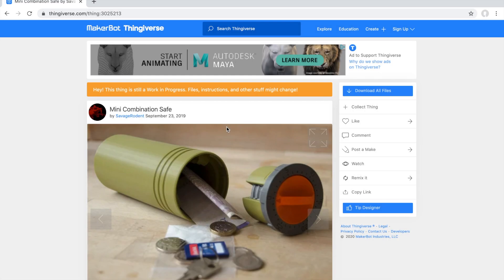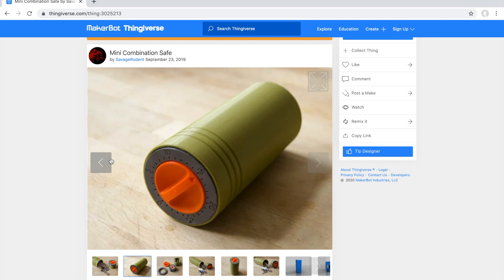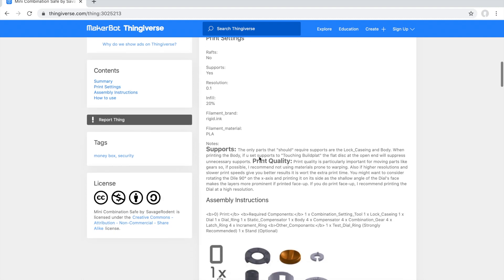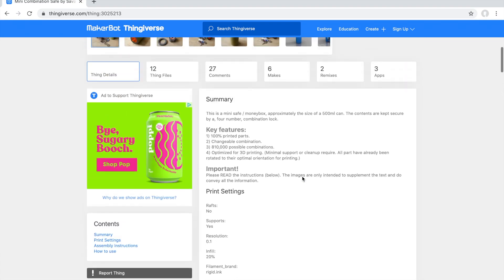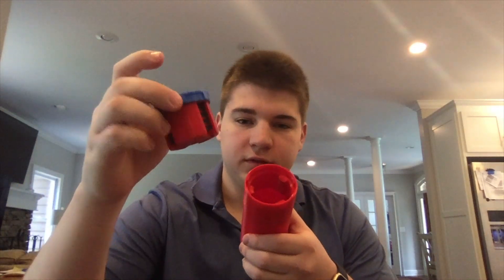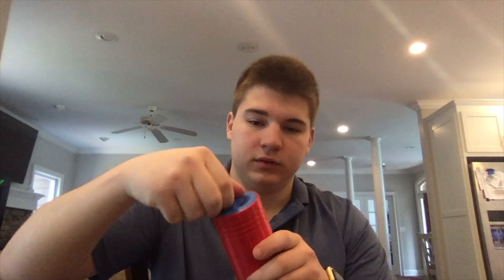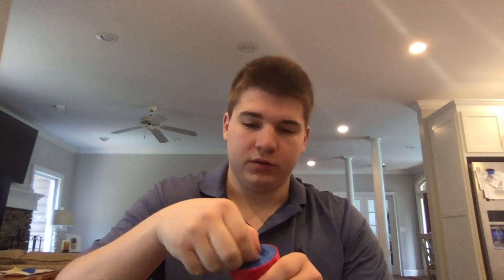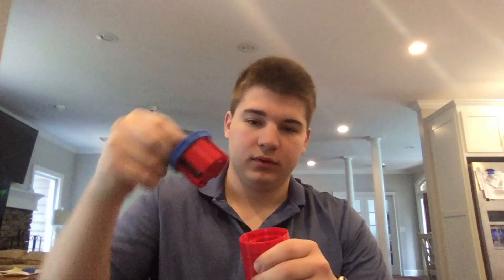Amazing 3d Printed Mini Combination Safe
This 3D Printed Mini combination safe can be made totally with 3d printed parts and a little grease.